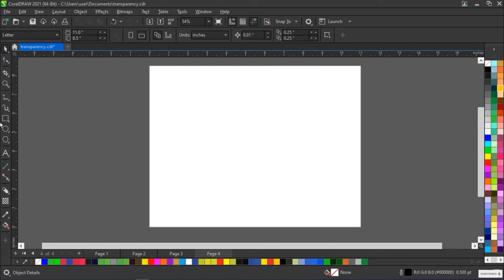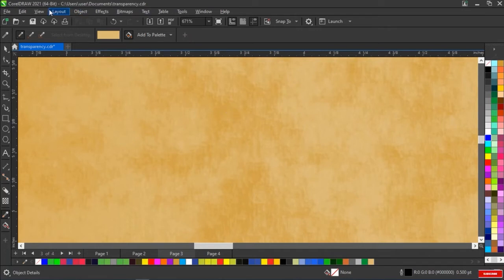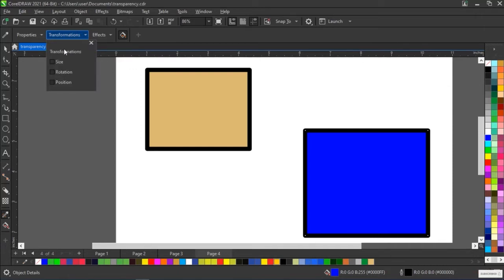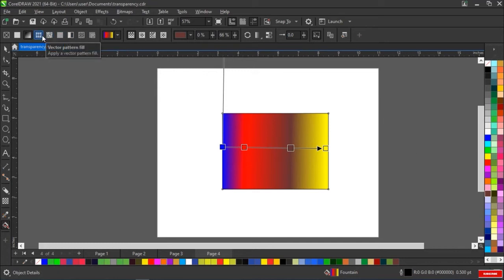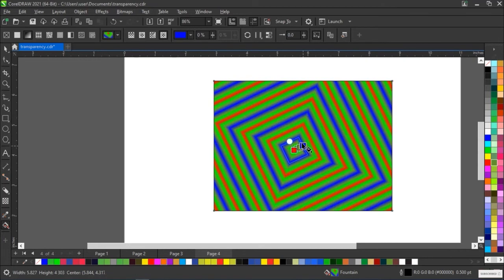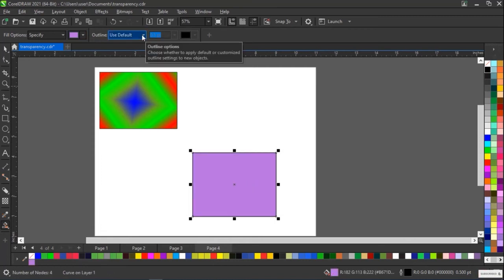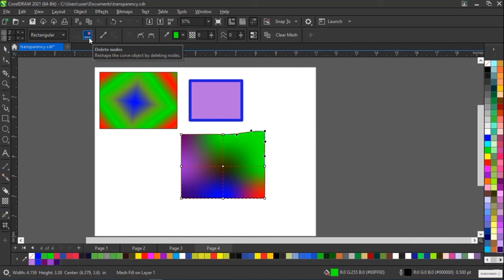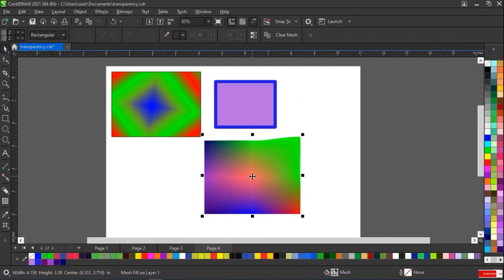9. Color tool in coreldraw